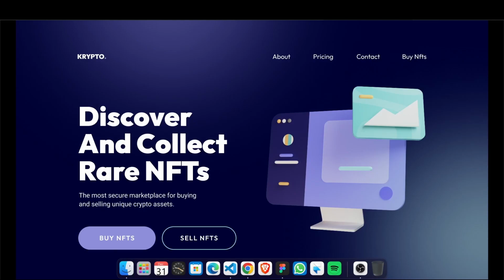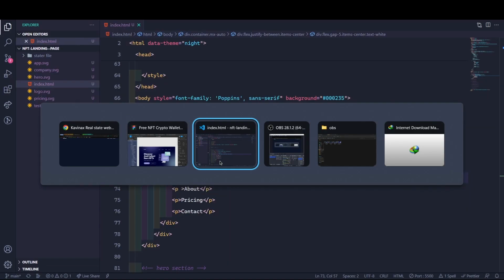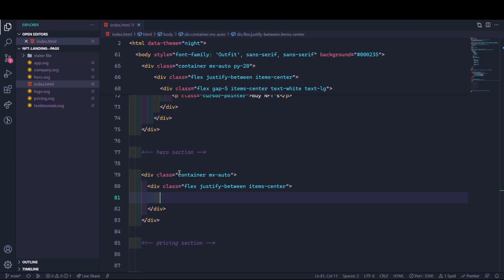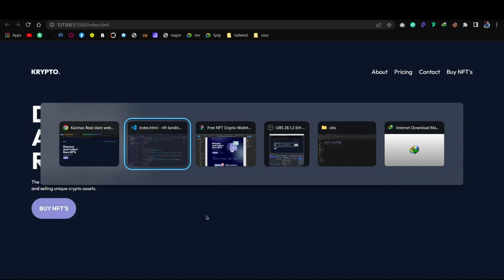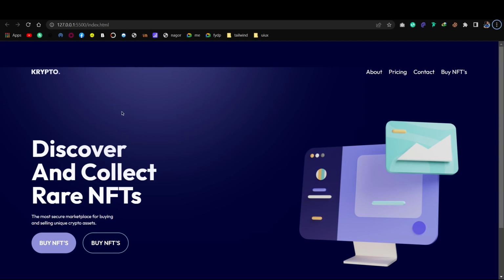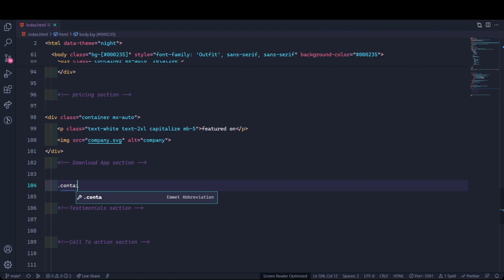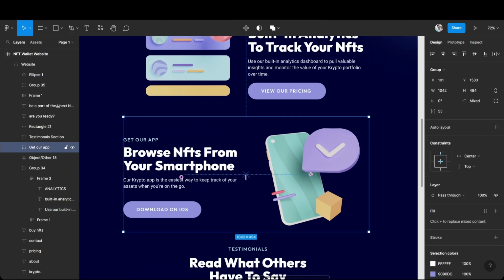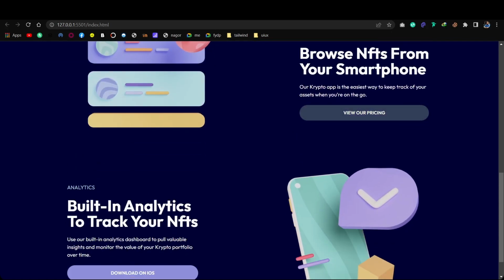How to Create a Responsive Nft Landing Page with HTML and Tailwind CSS part-01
In this video, we're going to be talking about how to create a responsive nft landing page with HTML and CSS. A landing page is a page on your website that is designed to convert visitors into customers.

A landing page should be designed responsively so that it looks good on all devices. In this video, we'll be using Tailwind CSS to create a responsive landing page that looks great on all devices. We'll also be using HTML to structure the page and make it easy to understand.

By the end of this video, you'll be able to create a responsive nft landing page withHTML and Tailwind CSS!
Hello, guys. I'm Rownok Mahbub. I'm a Front-end Developer and also a UI/Ux designer. Today I will show you how to design a promo code app UI for your user so that they can attach it to your app and help you to grow your business. All the things will be given down below.